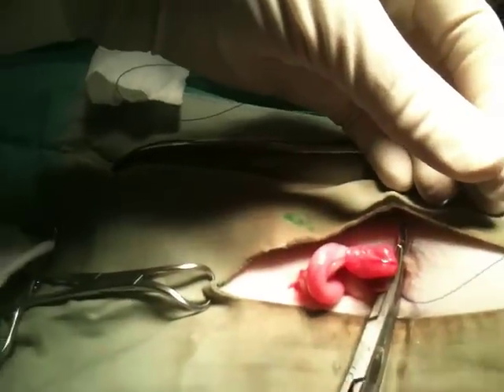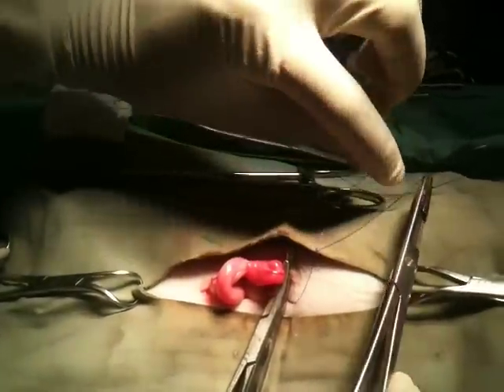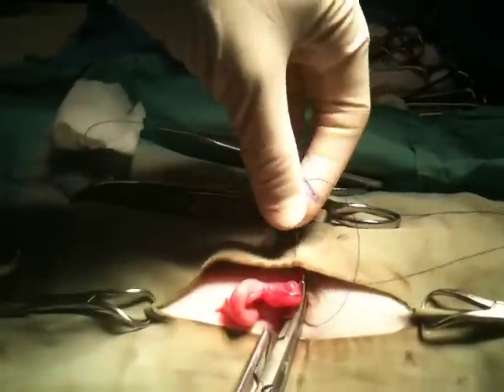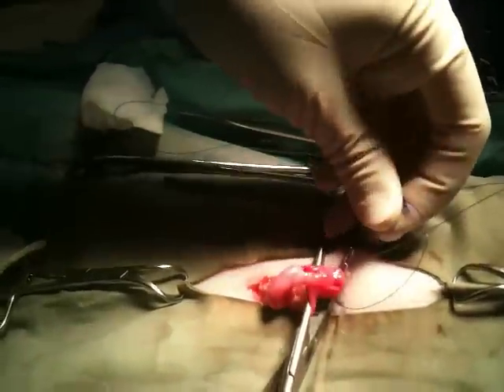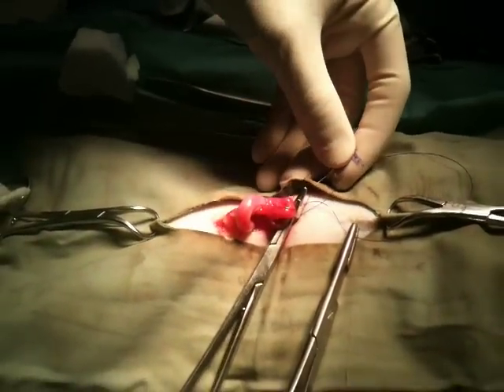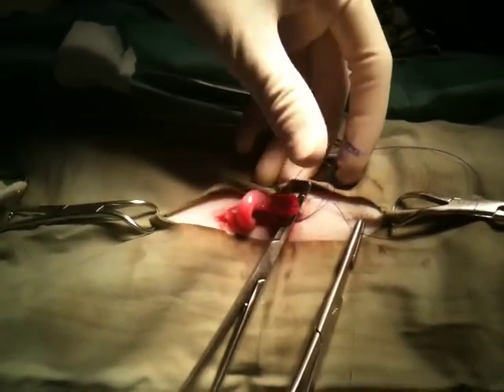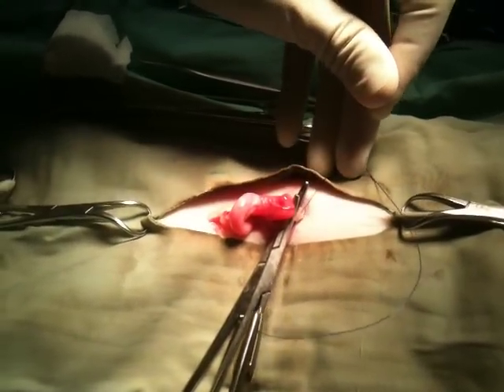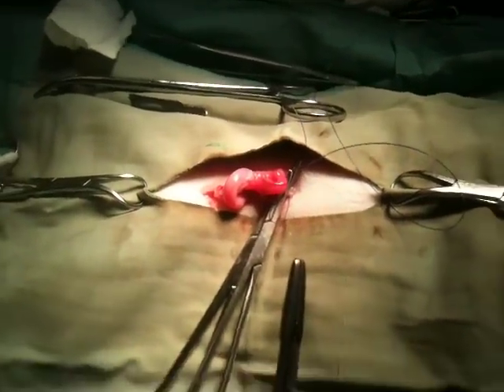Miller's Knot 1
The short strand goes under the long strand to form the loop.
Form an X inside the loop before tightening, with the short strand on top of the long strand.